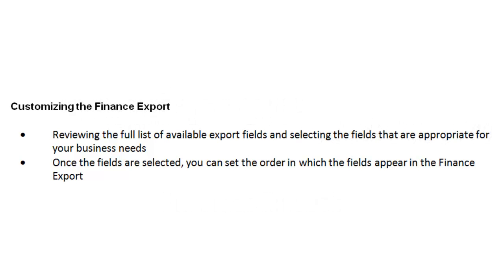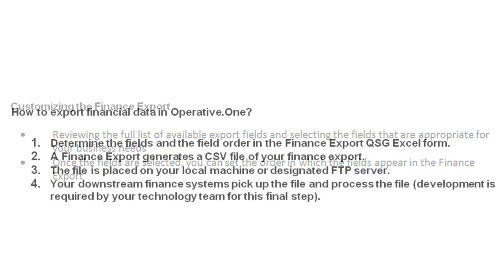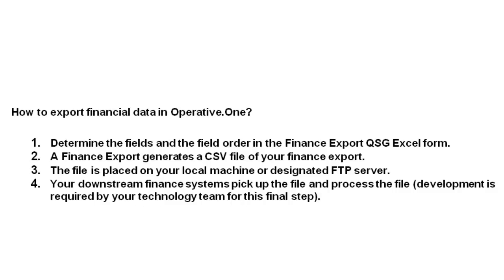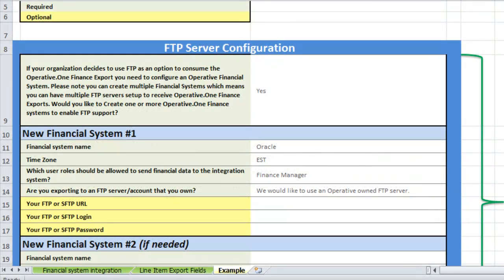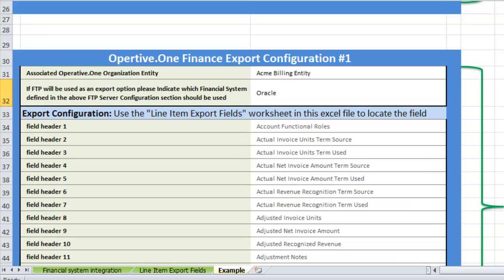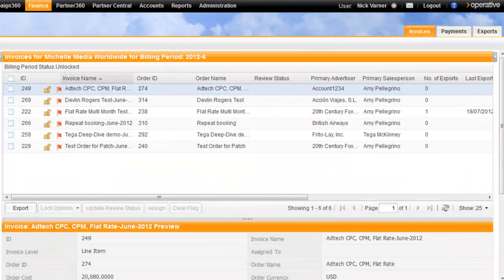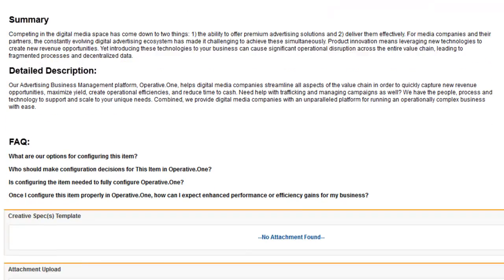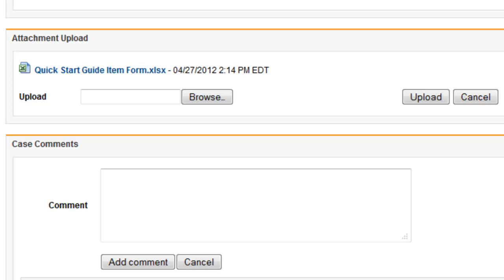Operative.One Quick Start Guide - Finance Export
This video describes the Finance Export for the Quick Start Guide.